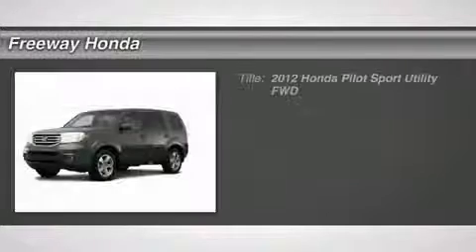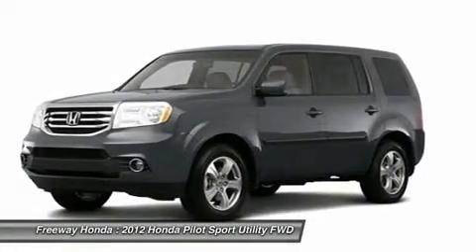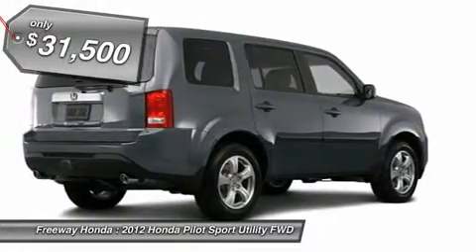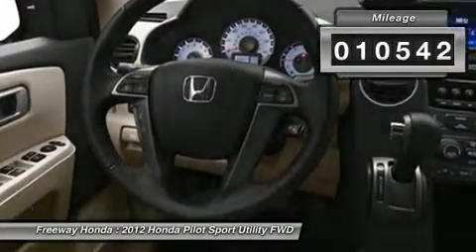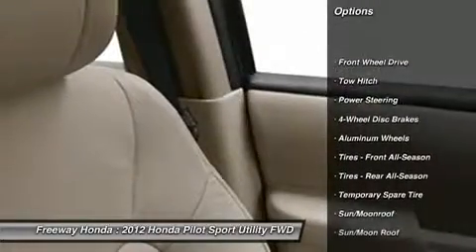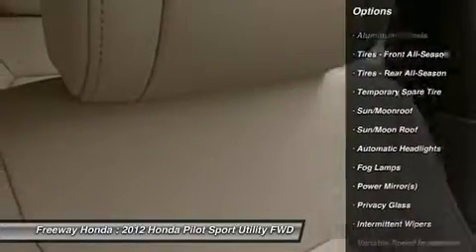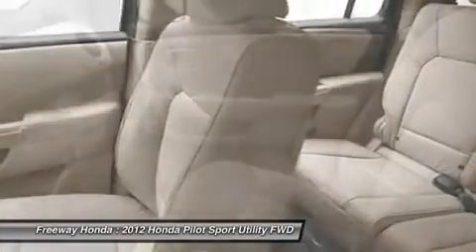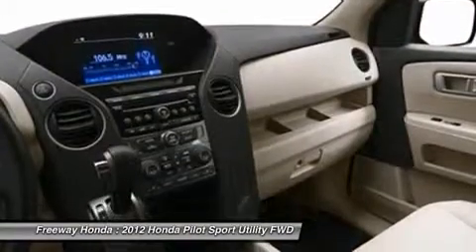2012 HONDA PILOT santa ana, CA 00U37967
2012 HONDA PILOT santa ana, CA
Stock# 00U37967

Freeway Honda
1505 auto mall dr

Pick up this Polished Metal Metallic 2012 Honda Pilot, available today. Featuring Automatic transmission, it has 10679 miles. This could be the one you've been searching for.